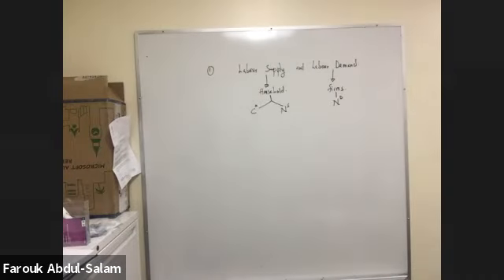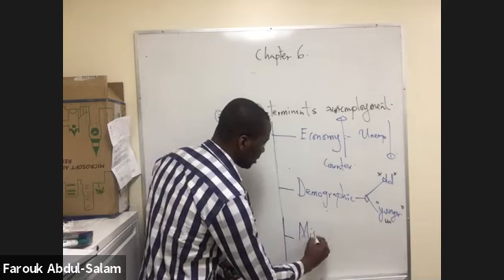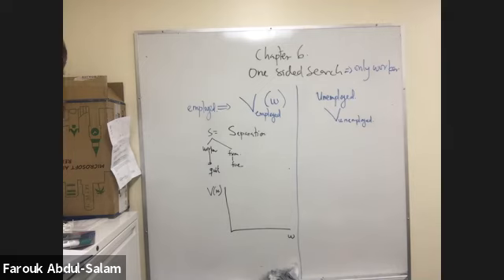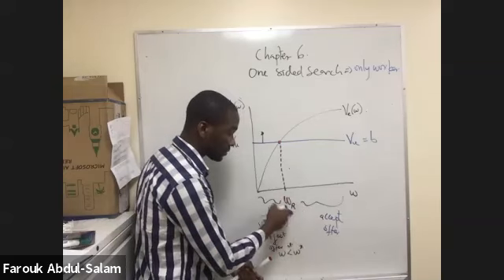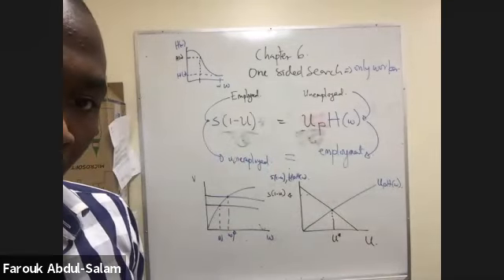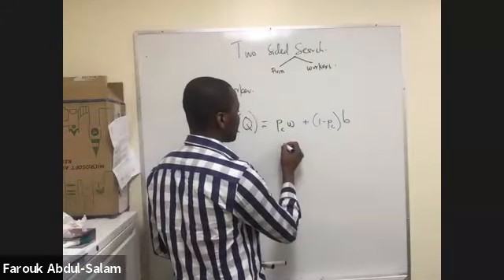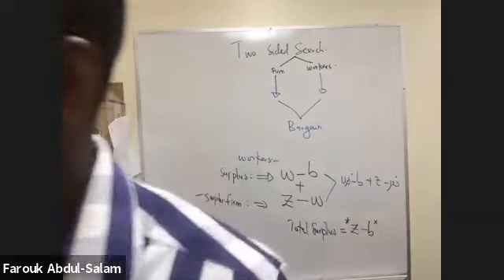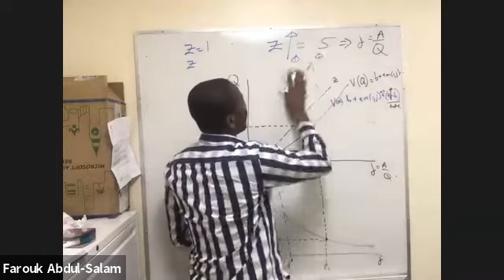Macroeconomics Lecture 6: Search model